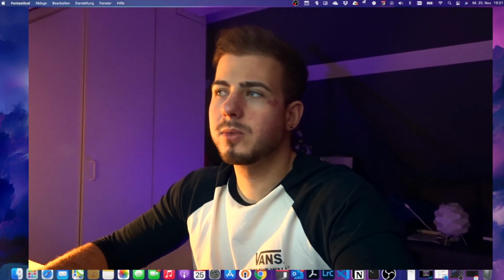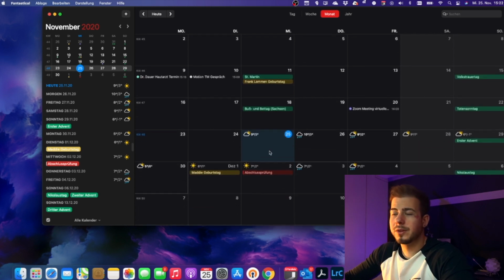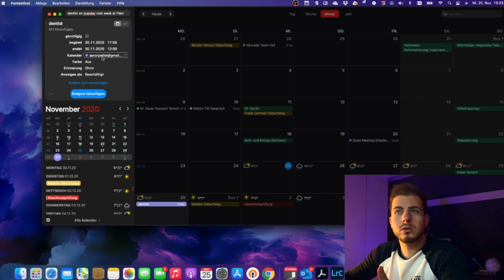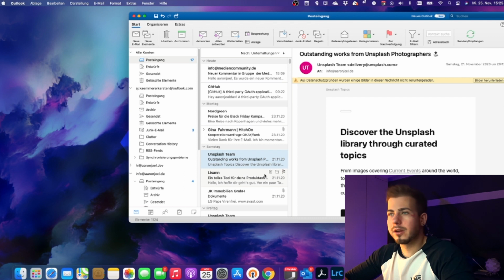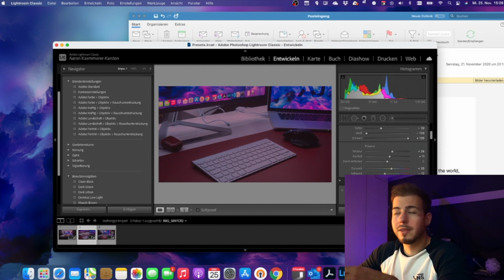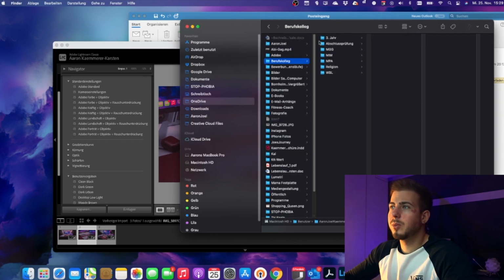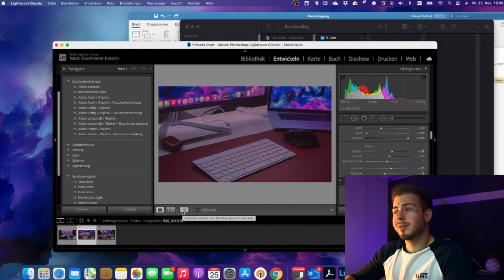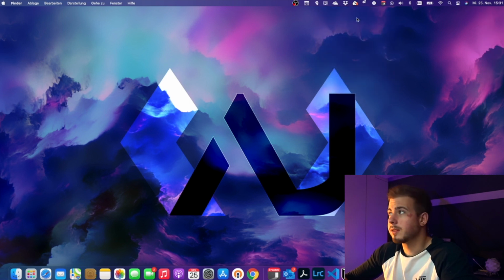Whats on my MacBook Pro? | Apps I use on a daily base | ATD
Hey folks!
I tried to go through my current favorite apps on my macbook.

➪➪ Mouse of choice: